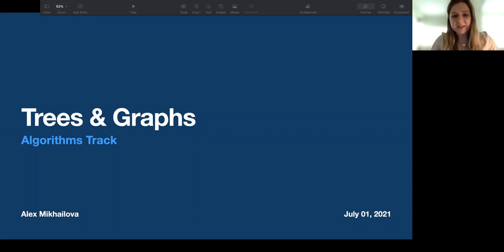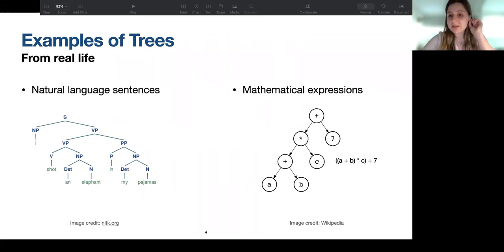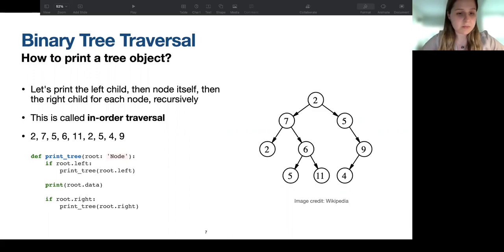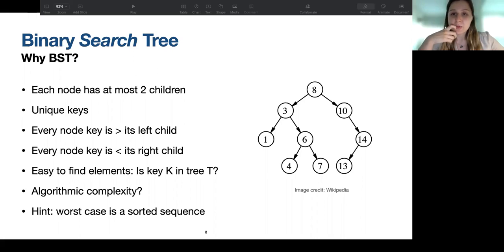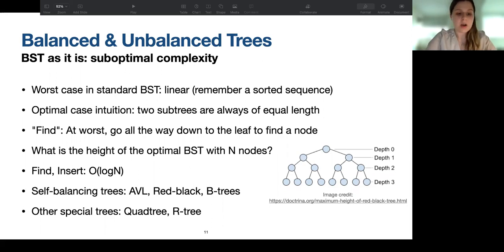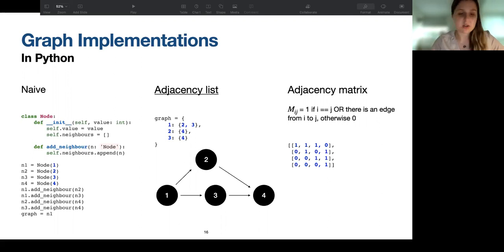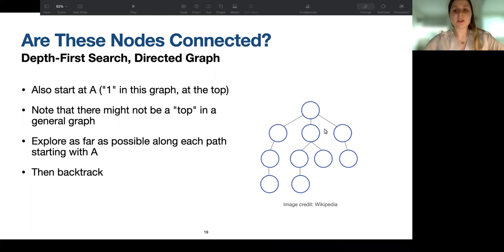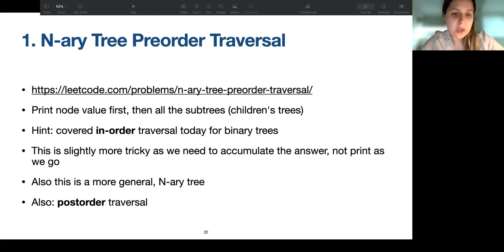Algorithms Track: Trees and Graphs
Speaker
=== Bio ===
Experienced developer and mentor who has recently stepped up to a project lead role, leading cross-team infrastructural projects. I have spent the last 4 years at a London-based hedge fund, exploring and contributing in different areas ranging from algorithms and infrastructure engineering to research, before taking on a project lead role and falling in love with it. I also see myself as a life-long learner and am now pursuing my part-time PhD in Statistics while working full-time.

=== Abstract ===
Graphs and trees are non-linear data structures used to solve various complex problems, for instance, to represent networks, geographical data, hierarchy and dependencies. In this session, we are going to touch base on the basic algorithms on graphs and trees you need to know and what to look at next if you would like to deepen your knowledge in this complex area of expertise.

About Women Who Code
Women Who Code is the largest and most active community of engineers dedicated to inspiring women to excel in technology careers. We envision a world where women are representative as technical executives, founders, VCs, board members, and software engineers. Our programs are designed to get you there.